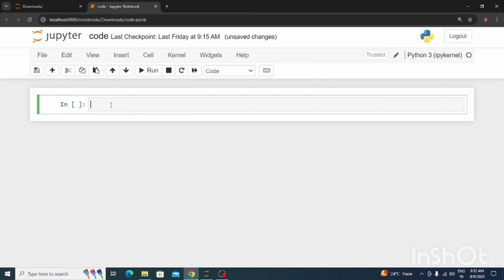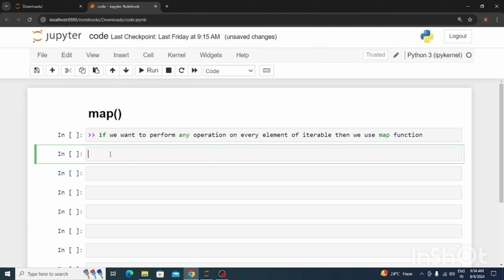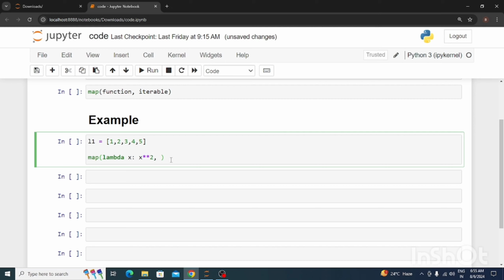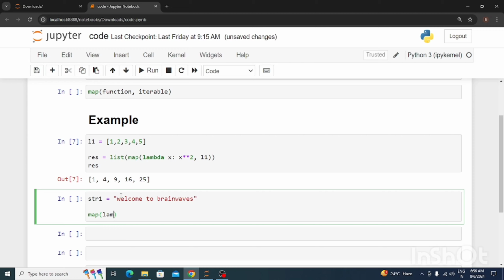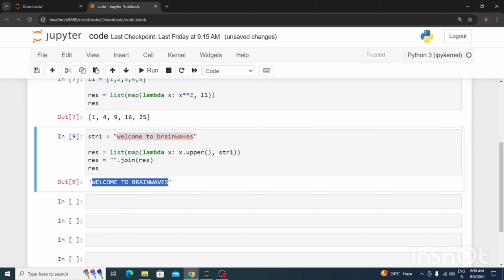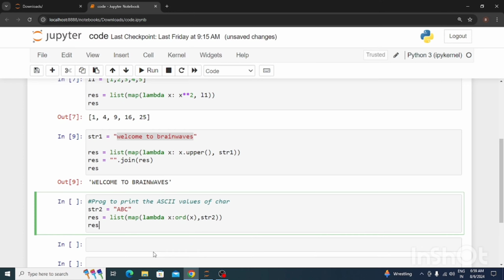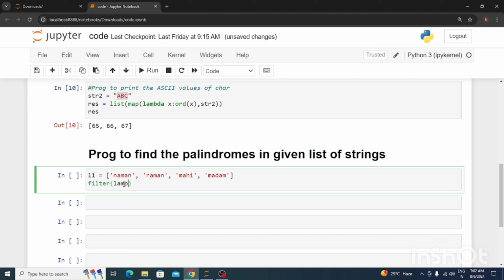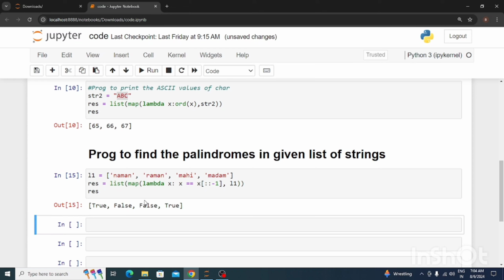#16 map in python with execution | Python for Beginners